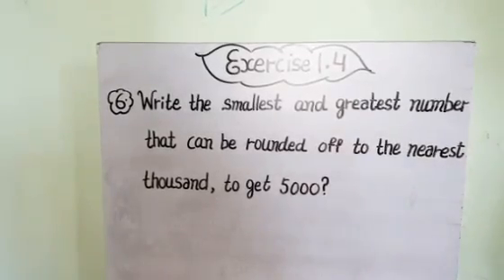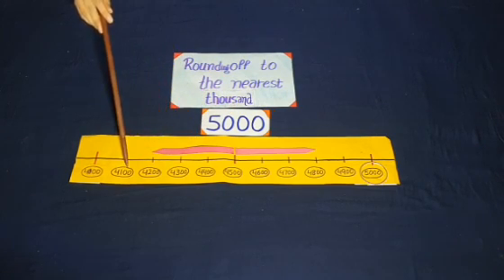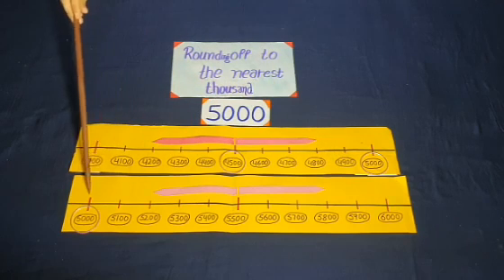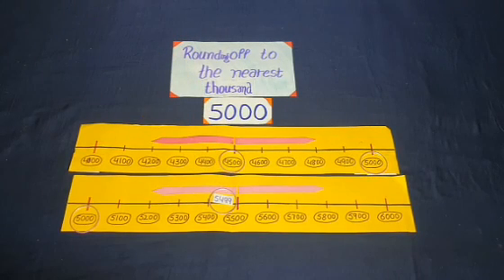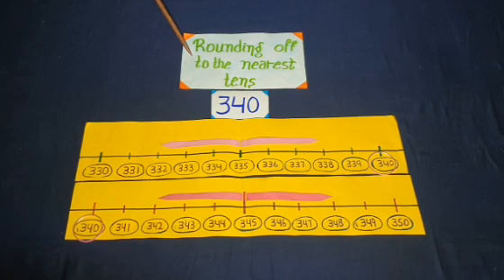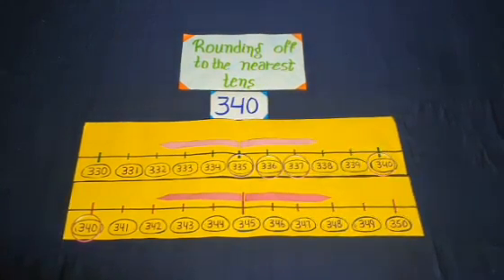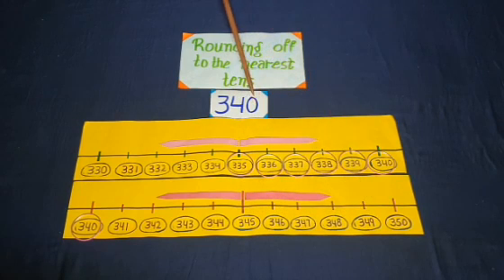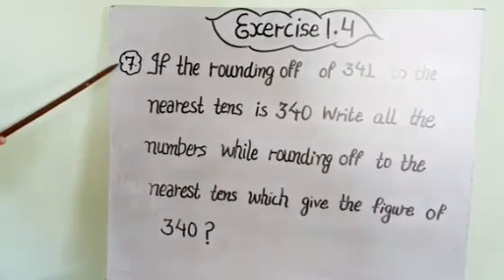How to solve questions - Class : 5 (PSEB), Maths World, Exercise : 1.4, Question no : 6,7 in English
Maths World
Exercise : 1.4

How to solve question no. : 6, 7